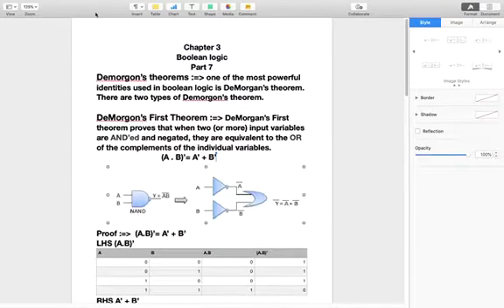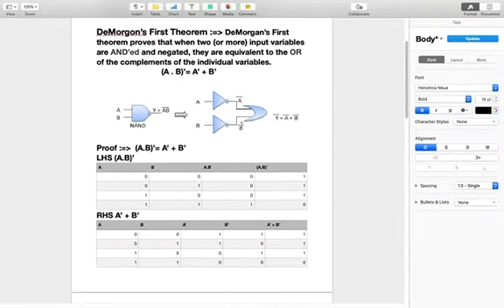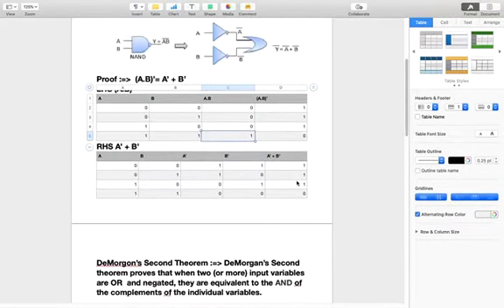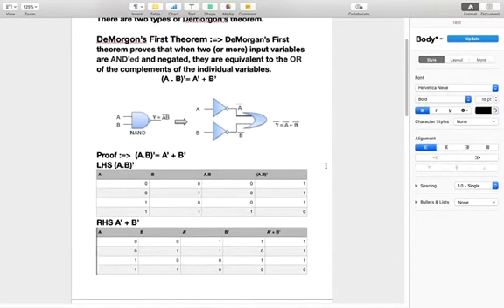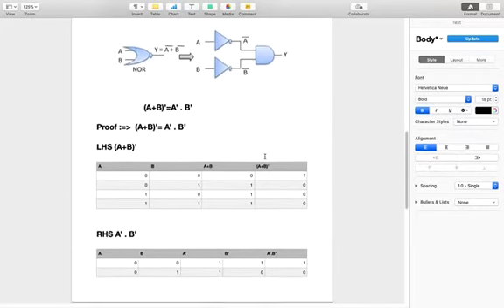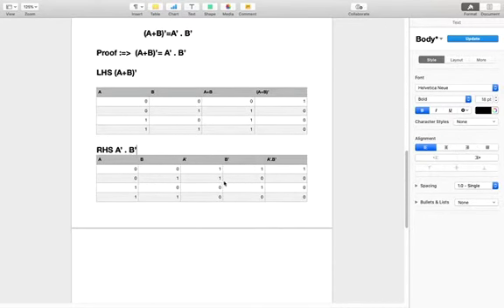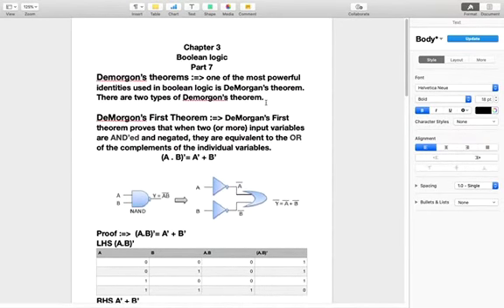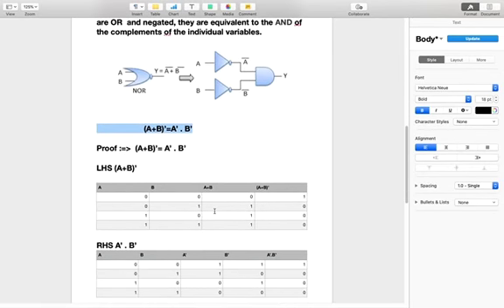Boolean Logic Chapter 3 Part 7 Class 21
DeMorgan Theorem